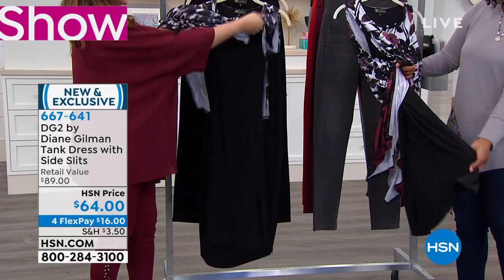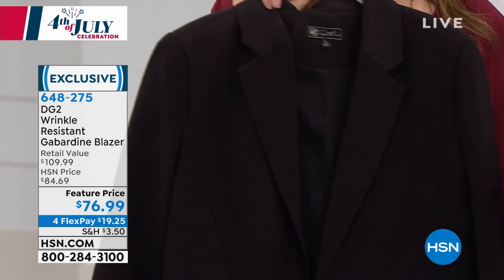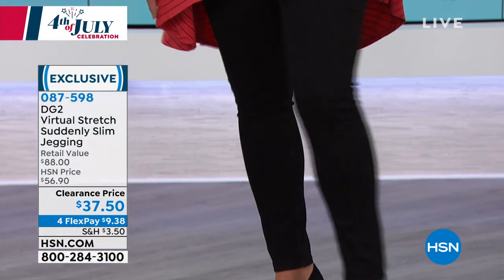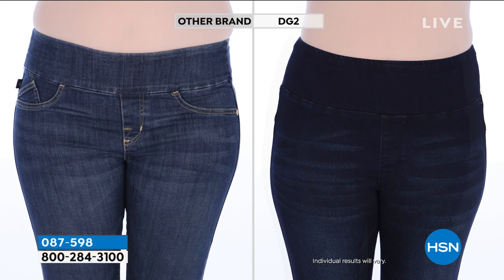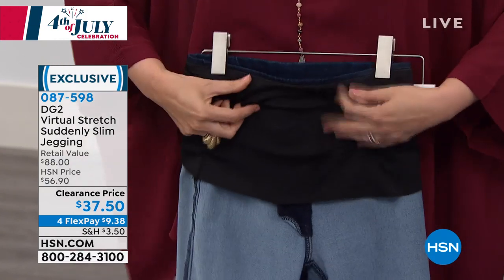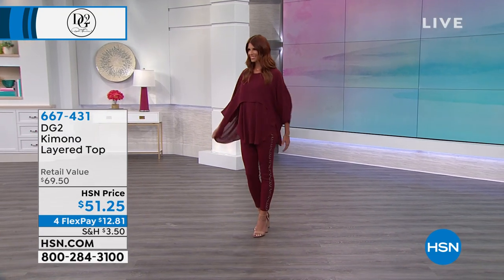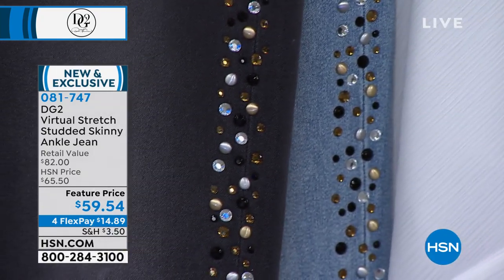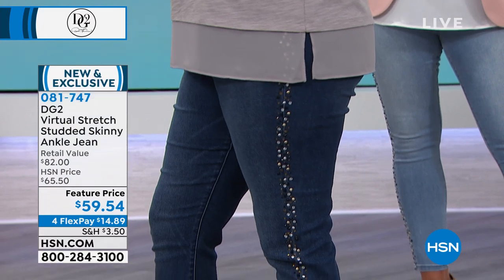HSN | Diane Gilman Fashions 07.07.2019 - 06 PM